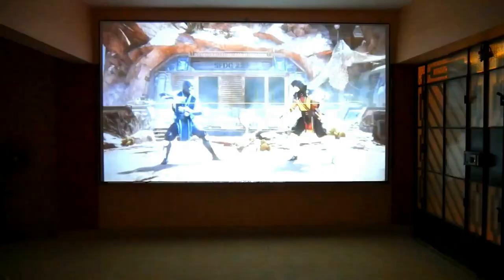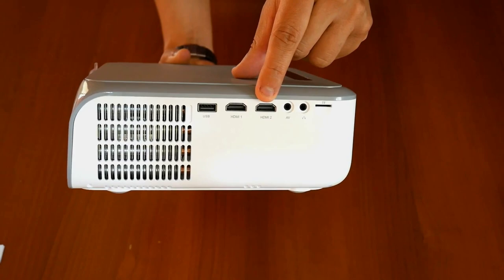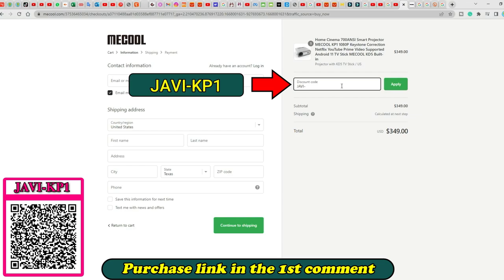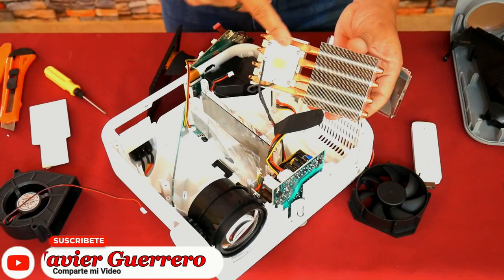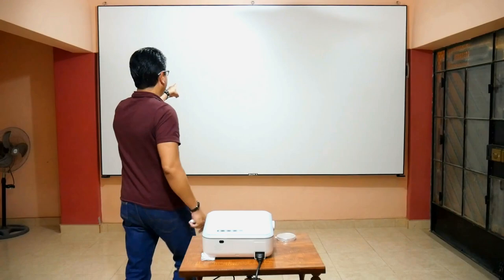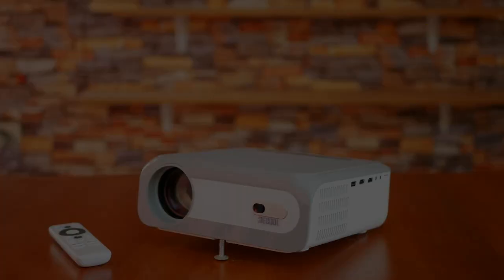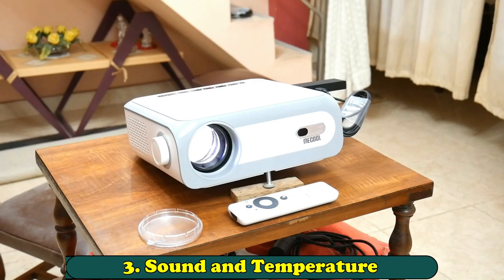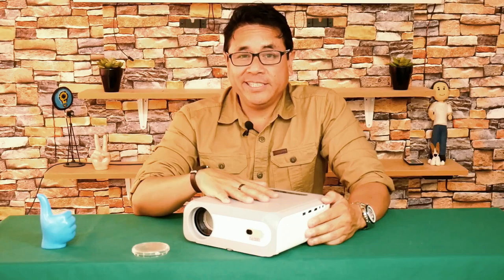Mecool KP1 Projector, ...The Killer of Wanbo Projectors!! 😱😱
Mecool's new LCD Projector came out and wants to eat all Wanbo Projectors!!
Mecool KP1 on Amazon